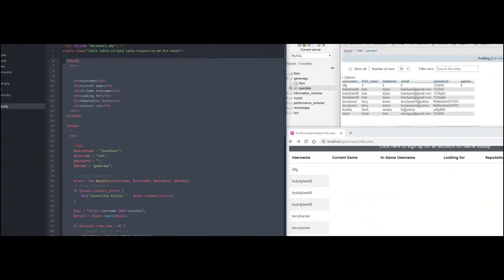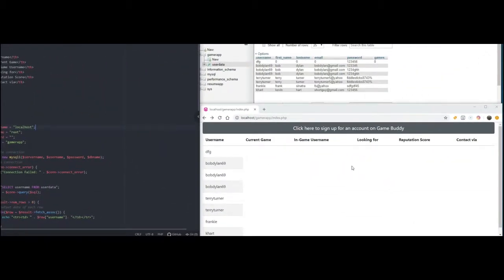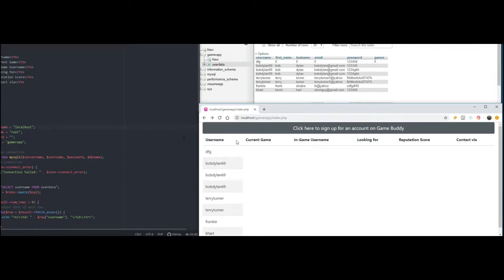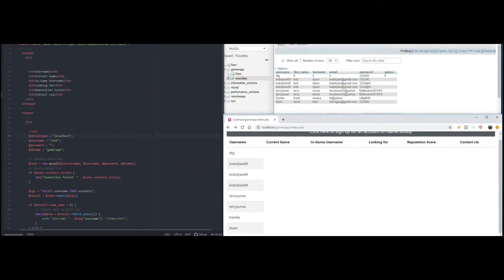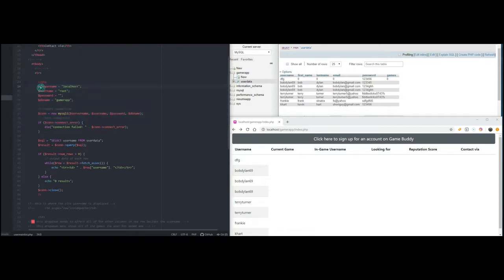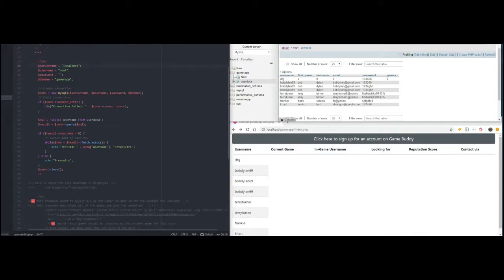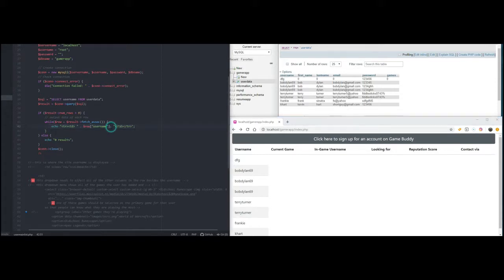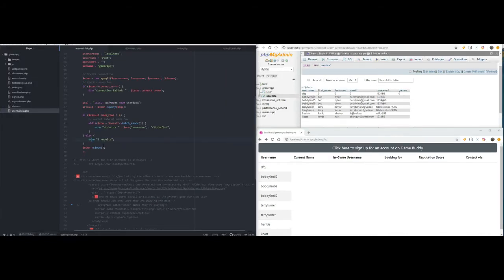How to get data from MySQL database with PHP and put it in an HTML table - Code Explained